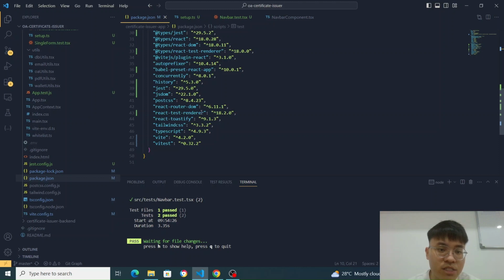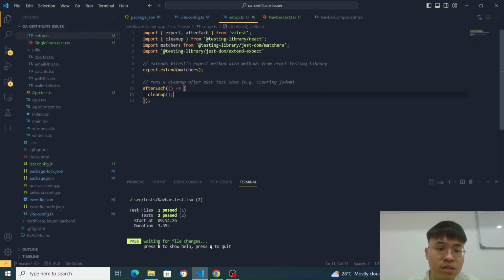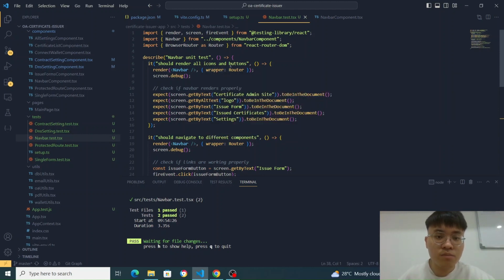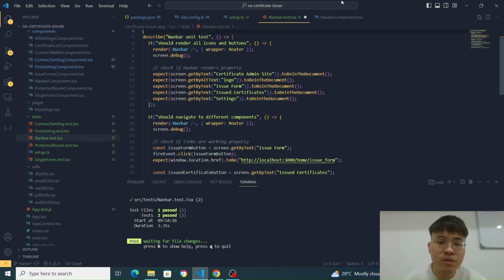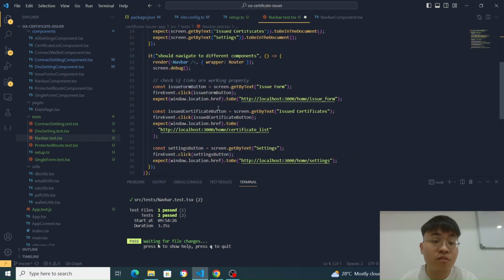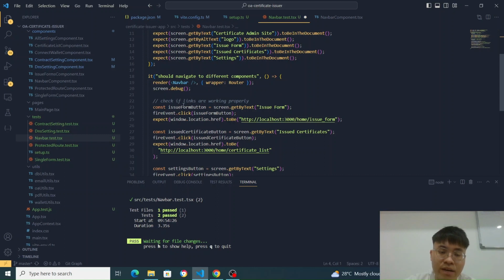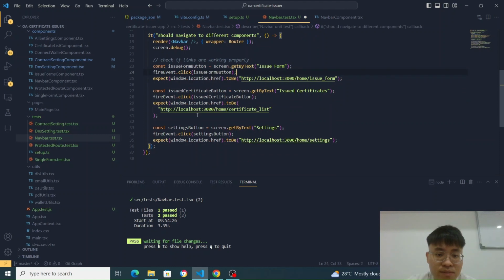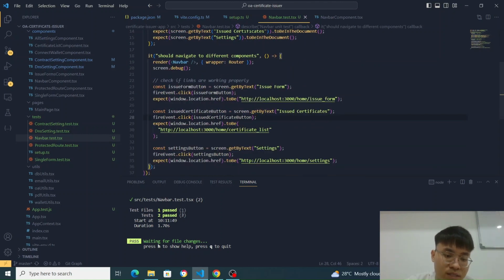Temperature and Humidity Sensing on Raspberry Pi and DHT Sensor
This video will demonstrate demo how to setup Raspberry Pi

Recommended WSQ Raspberry Pi Pico
1. WSQ - Internet of Things (IoT) Implementation with Microcontroller
2. WSQ - Internet of Things (IoT) Management with Raspberry Pi

Recommended  Raspberry Pi Training
1. Raspberry Pi Essential Training